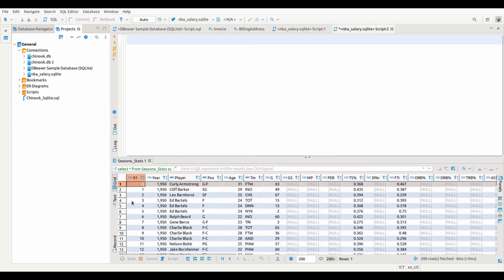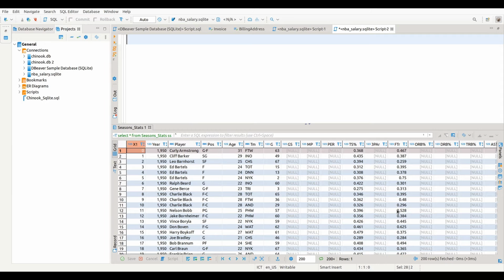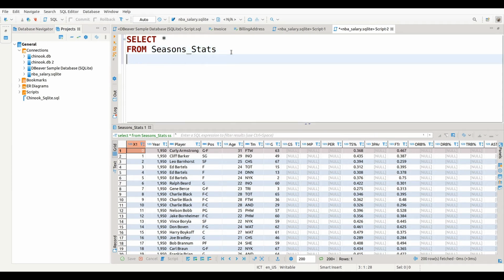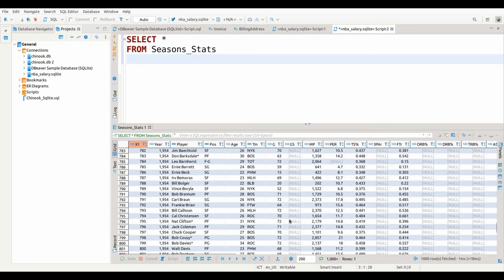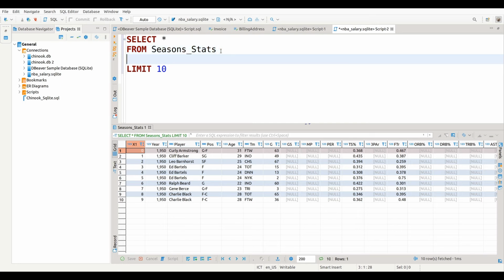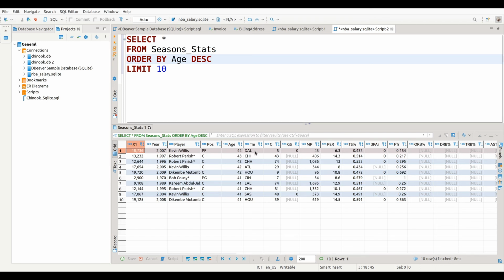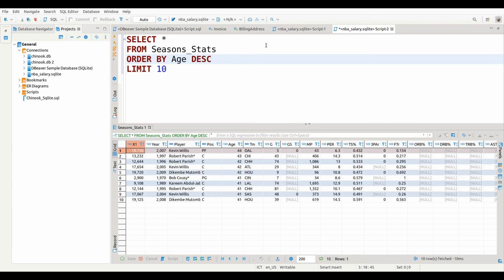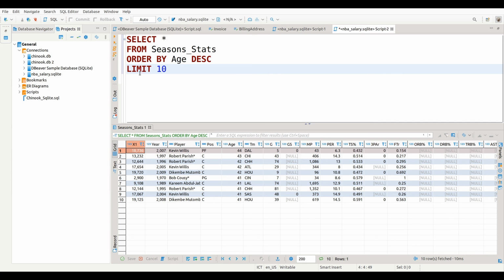Intro to SQL